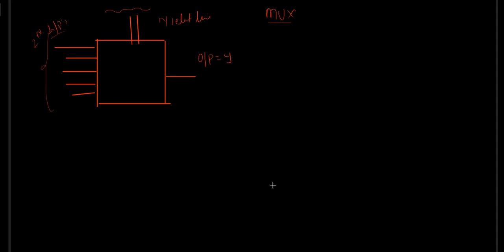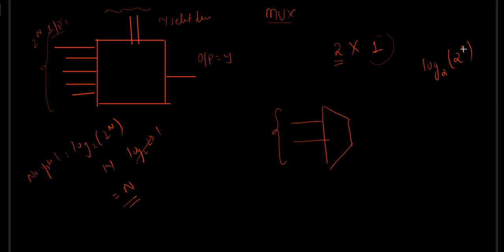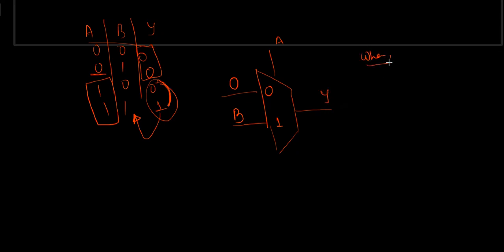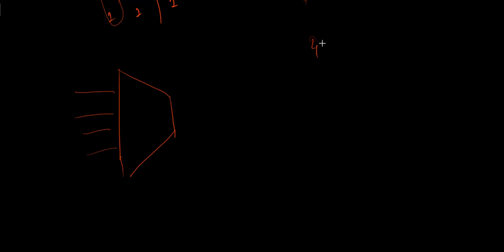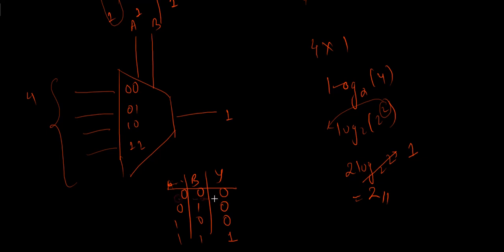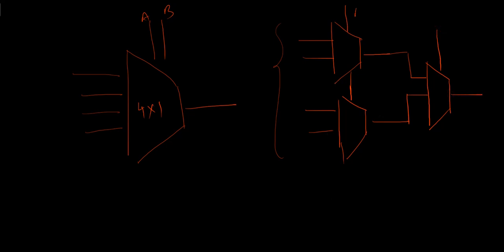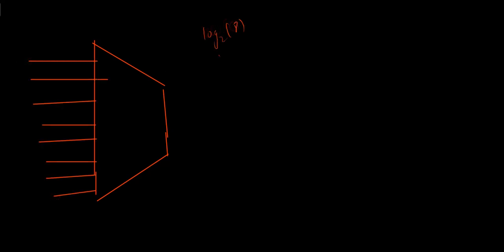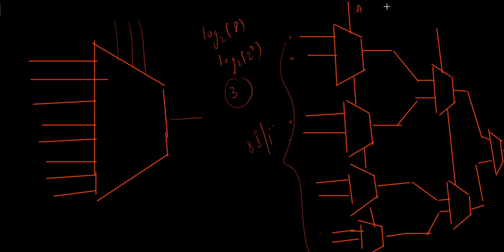Multiplexer-2 RATHICLASSES|DIGITALLOGIC|BCA|BE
Hello All,
This tutorial will be helpful to understand and know about different cases of inputs of multiplexer, 2x1,4x1,8x1 and how can we construct 4x1 or 8x1 using 2x1 mux.